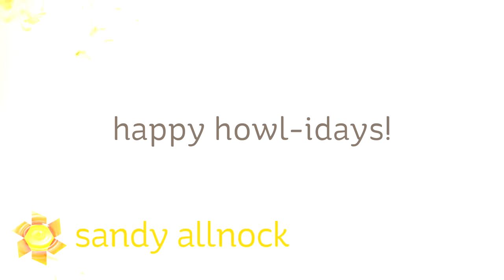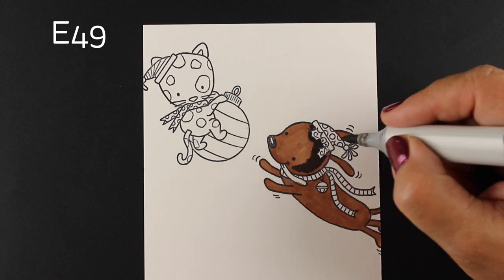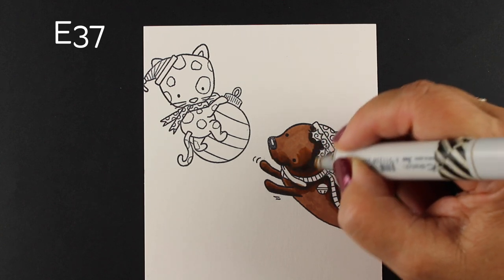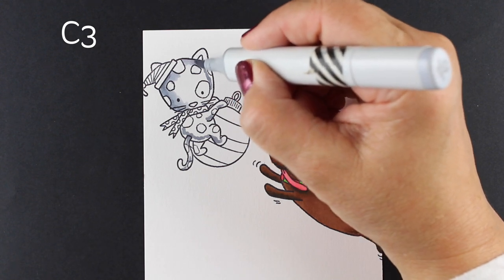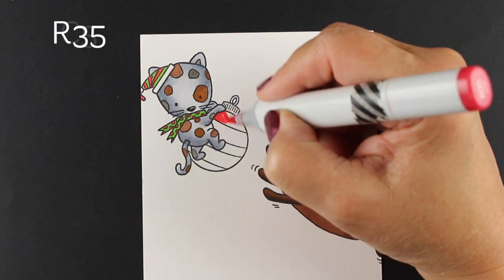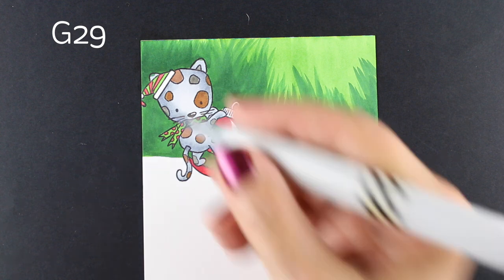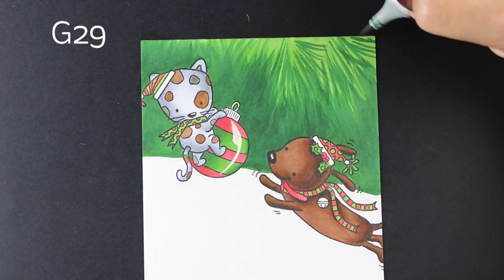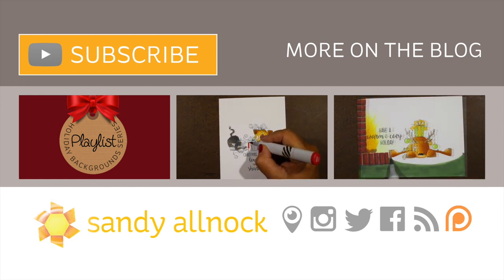Copic color a close-up Christmas tree scene